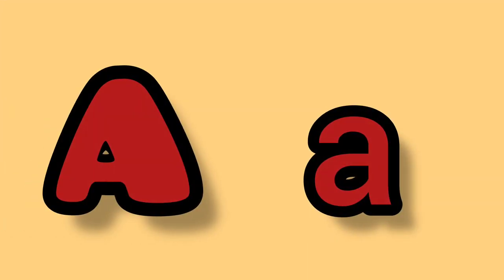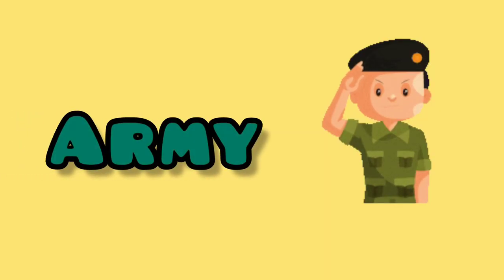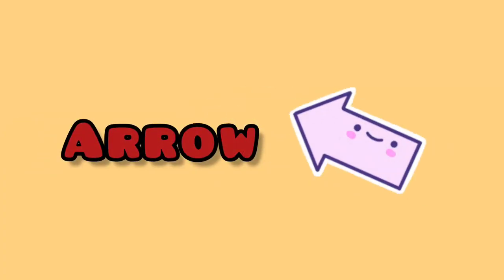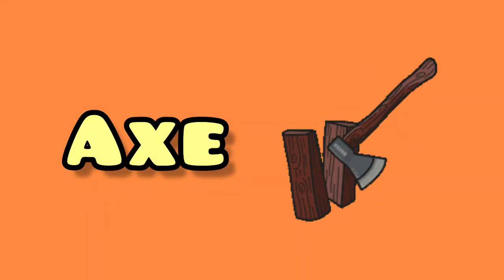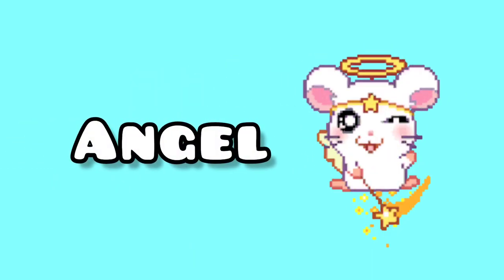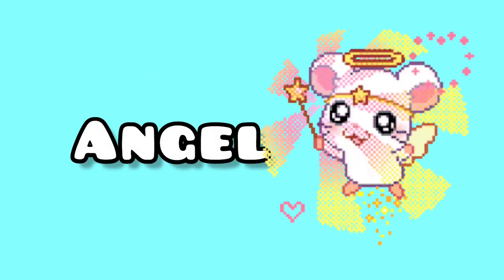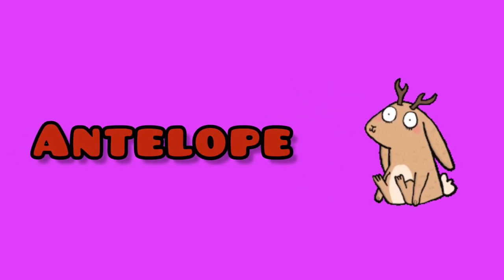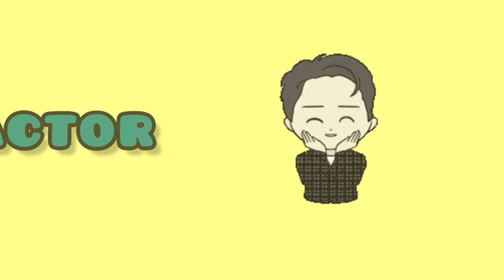Letter A and words starting with letter A||ABC for kids||English vocabulary starting with letter A